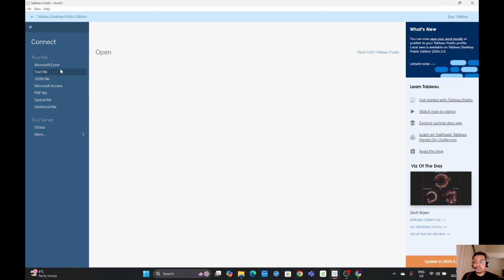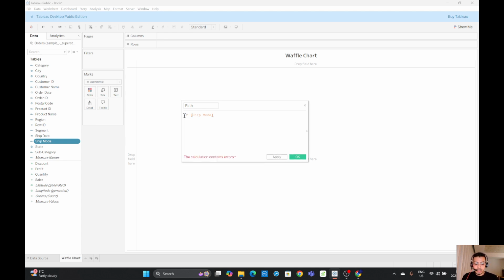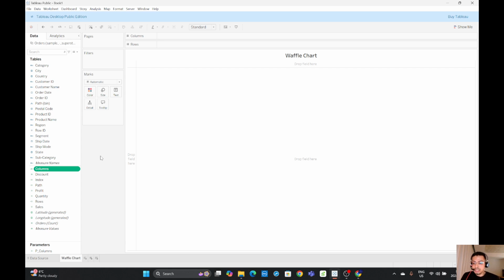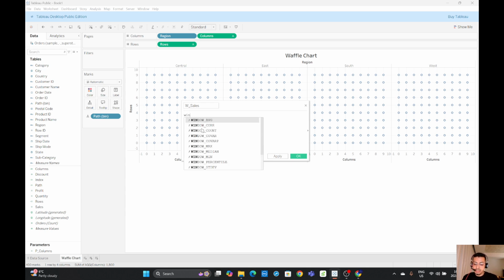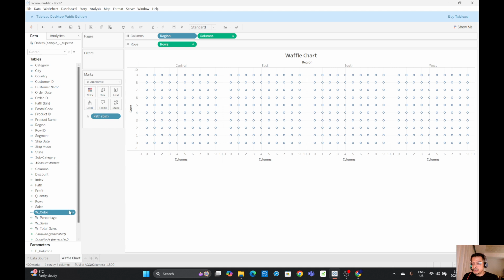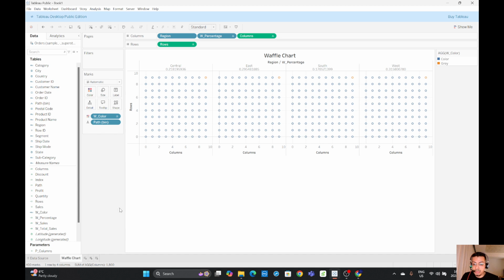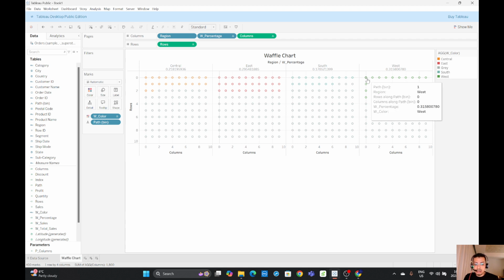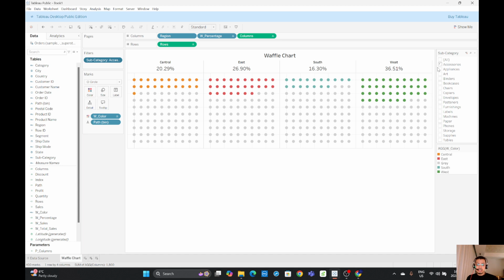Tableau Video Lesson 24 - Waffle Chart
What is a Waffle Chart?
A Waffle Chart is a grid-based chart that represents data as a series of squares, typically arranged in a 10x10 format, where each square represents a percentage of the total (1 square = 1%).

Use Cases for Waffle Charts
Showing Percentages:

Example: Survey responses where 30% of participants prefer Product A, visualized as 30 filled squares out of 100.
Comparing Groups:

Example: Displaying sales data across different regions. For instance, you could show 40 squares for Region A and 60 for Region B to highlight the difference in sales.
Highlighting Progress:

Example: Visualizing project completion. If a project is 75% complete, you could fill 75 squares to represent that progress visually.
Simplifying Complex Data:

Example: Breaking down a large dataset, like the demographics of a customer base, into easy-to-read visual segments.
Scenarios Where Waffle Charts are Helpful
Marketing Analytics:

Answer: Waffle Charts can effectively illustrate which marketing channels (e.g., social media, email) are driving the most traffic or conversions.
Survey Results:

Answer: They provide a clear and engaging way to display survey results, making it easy for viewers to understand preferences at a glance.
Budget Allocation:

Answer: Using a Waffle Chart can show how a budget is distributed across various departments, making it visually clear where funds are allocated.
Demographic Analysis:

Answer: They can be used to show population breakdowns, such as age or gender distribution, allowing for quick comprehension of demographic data.